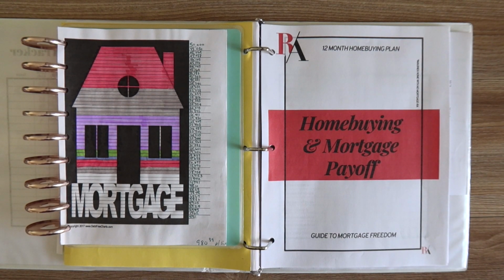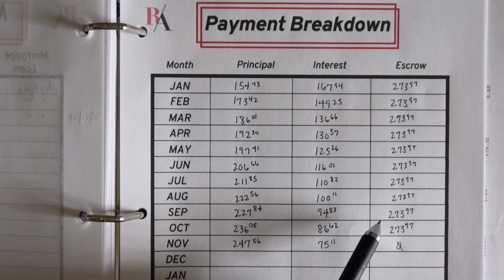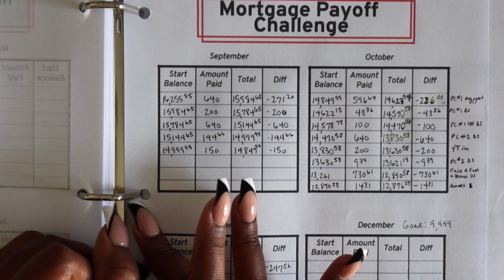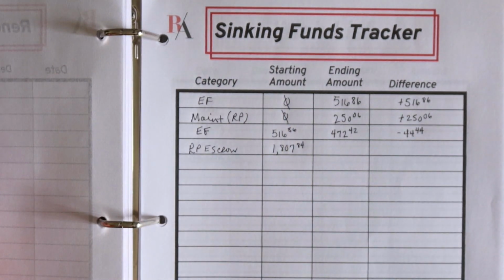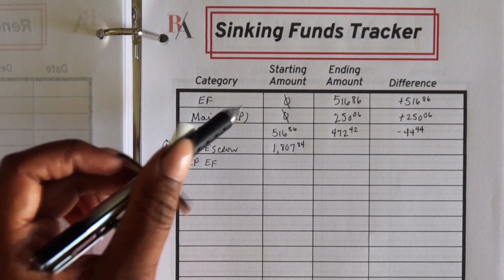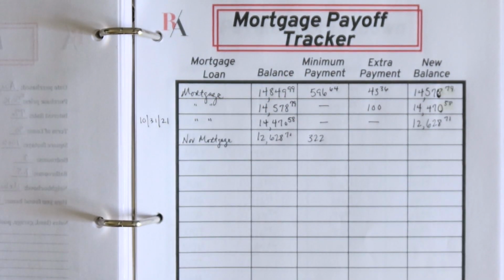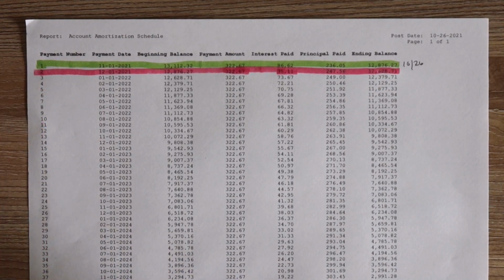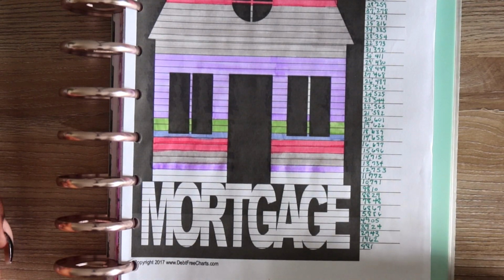MORTGAGE PAYOFF UPDATE #1 | NO MORE ESCROW + PAYMENT DROPPED TO $300 A MONTH | NOVEMBER 2021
Aloha good budgeting people! I'm here with my November 2021 Mortgage Payoff #1 where I share my progress to mortgage freedom. I talk about life after escrow removal and my plan to pay our mortgage bills on time independently. Plus our new $300 mortgage payment!

🖊 ZEBRA MILD LINER, Double Sided Highlighter Noble Color, 5 Set 🖊

📒 3-RING BINDER 📒

💰 Hey budget family! I'm Rochelle, a traveler who loves to budget & budgeter who loves to travel currently living in Honolulu, Hawaii. I'm a wife to the man of my dreams, Micah for the last 16 years 🥰 and a Mom to my BFF 10 year old dtr Eva 😍 we are on Baby Step 6 of our version of Dave Ramsey's plan, working to pay off our mortgage. This is my budget content.

There is no additional charge to you. Thank you for the support! I am NOT a financial expert. All the advice I provide is based off my own personal experience and are for informational and educational purposes only. Consult with a professional before attempting anything seen or done in my videos.

🎶 MUSIC 🎶
Willy Wonka & the Chocolate Factory - Pure Imagination Remix

Timestamps:
0:00 Intro
2:21 New Mortgage Payment Breakdown
3:37 Mortgage Payoff Challenge
5:44 New Escrow Sinking Fund
10:17 Amortization Progress
12:13 Mortgage-free Payoff Chart Progress